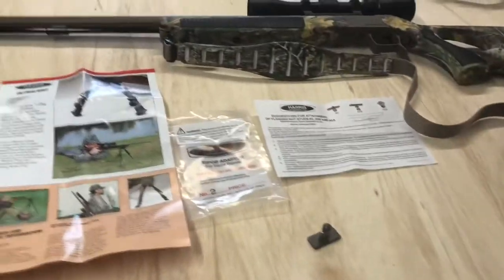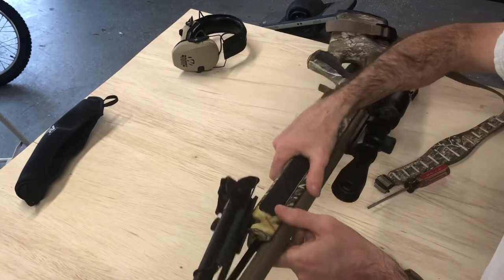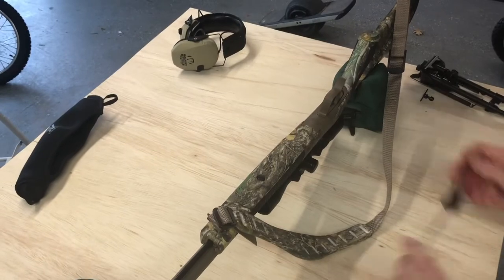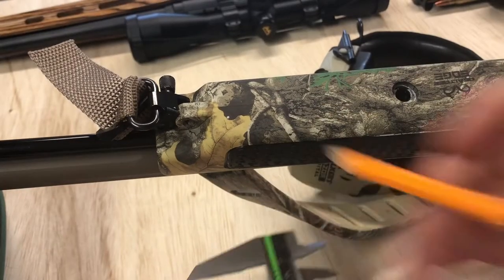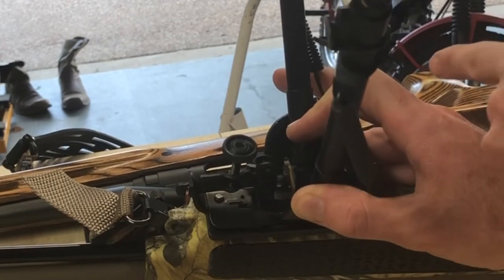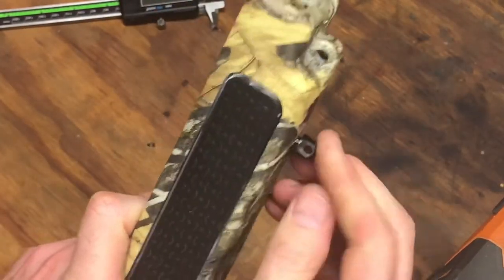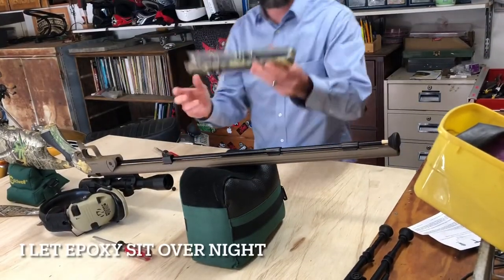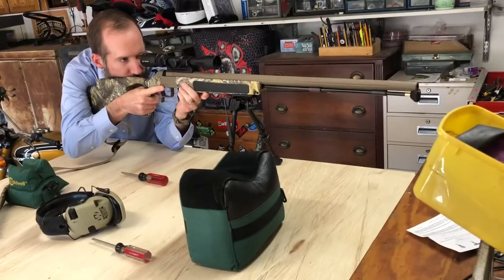How to install a rifle sling stud to a synthetic gun stock.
In this video I show you how to install a Harris rifle sling stud on the synthetic stock of a CVA Accura .50 Caliber inline muzzle loader rifle.

On the CVA Accura muzzle loader model there is a hole at the end of the plastic stock for the rifle sling. It works great with a sling, but if you want a bipod on this rifle, it will not work.  I show you how to fix the issue by adding a Harris sling stud to the plastic stock. It is really easy to do and I've used this probably 15-20 times in the field so far and it has held up great.

Harris rifle sling stud
Harris bipod I use in the video

You should be able to do this on any rifle stock where allowed. Good luck and let me know if you have any questions!